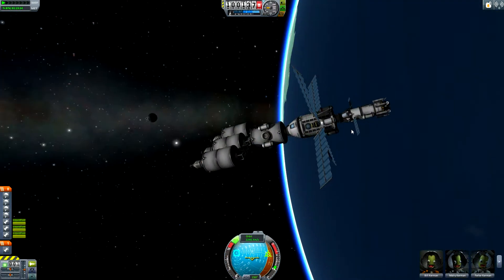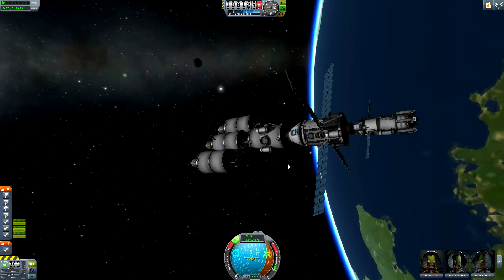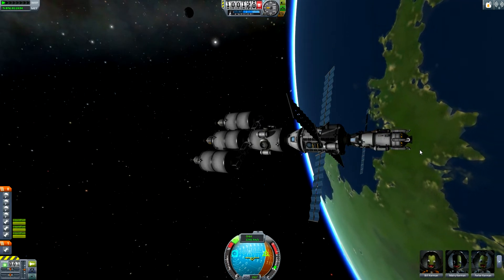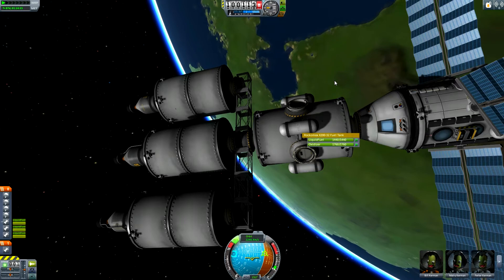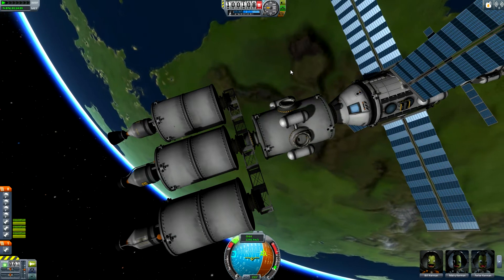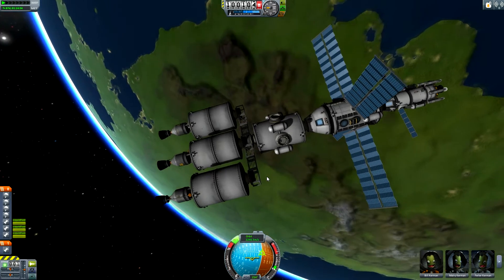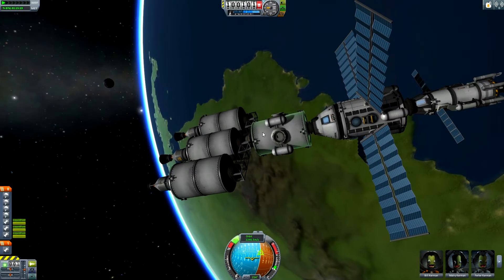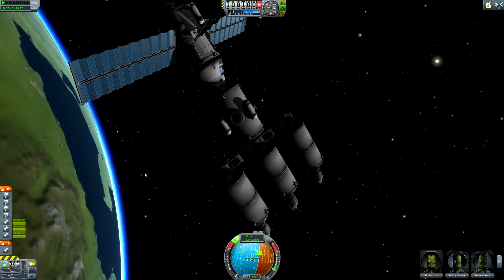Dingleberry Station - My First KSP Space Station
So this is SORT of a space station but more of a big ship. I built it in mind to be interstellar. In this video I go over everything I have on it so far and it's use. It's main use is to get to other planets, and either deploy a probe (to come later) or the manned lander. The science can then be gathered and the ship can return home after the lander (if used) redocks. The probes will stay on the respective planet. The station will then return back to Kerbin to be refueled and refitted with probes then go back out. Please let me know what you think!